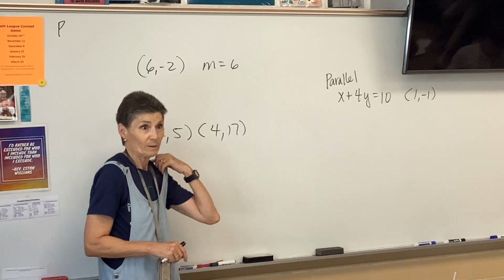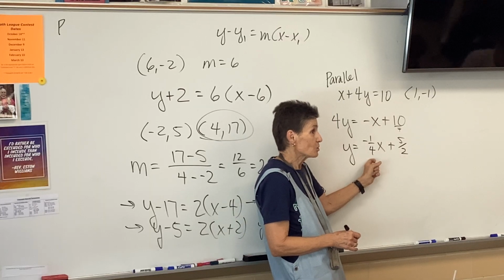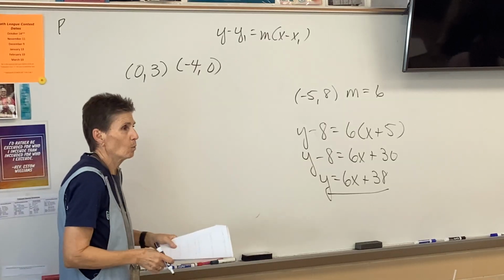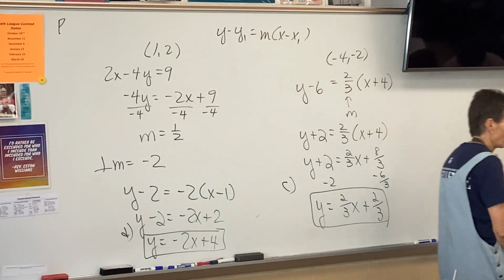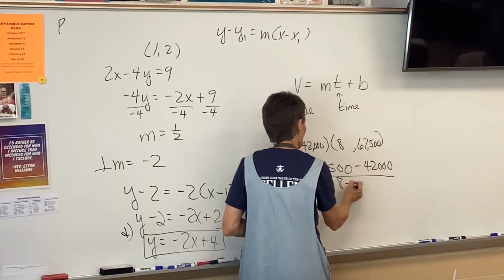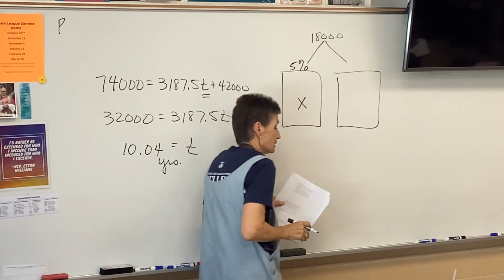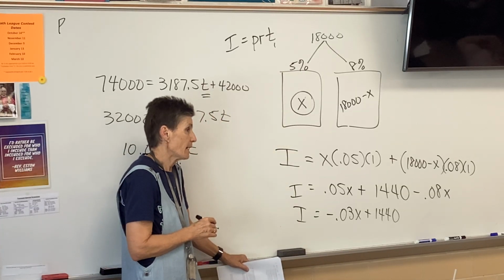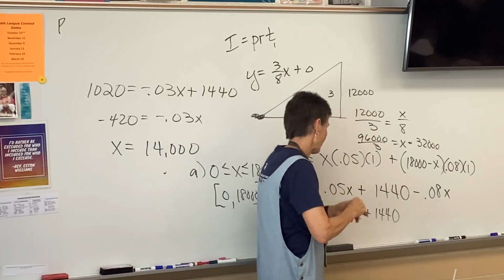Precal A Notes P4 #3-5(47)